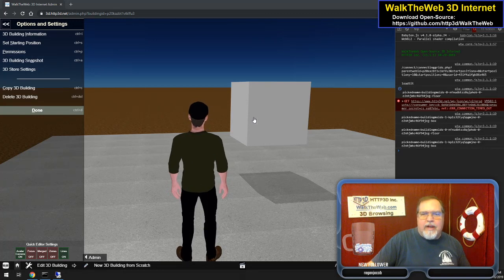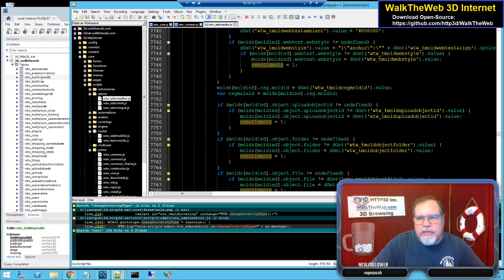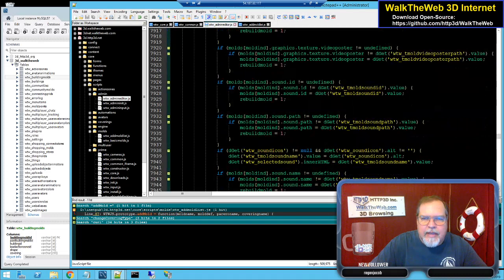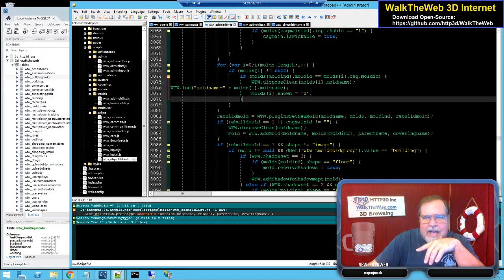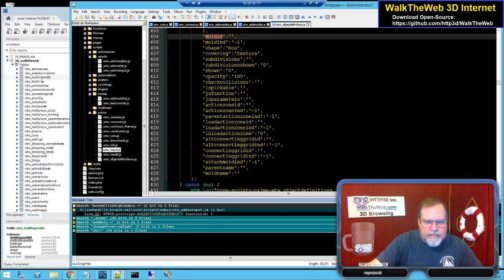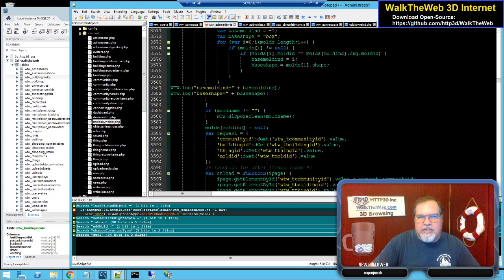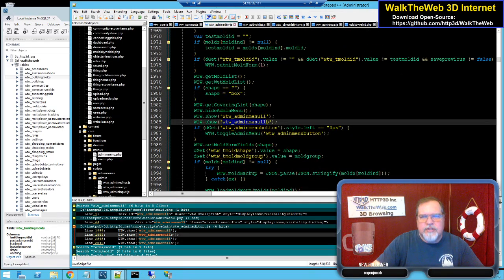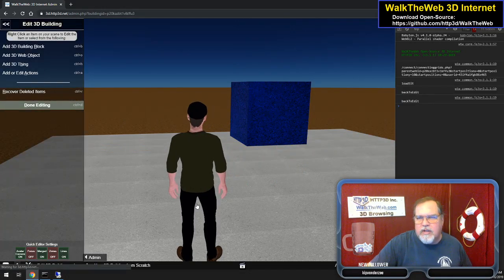3D Internet - Test and Repair type of day...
Doing a bit of whack-a-mole troubleshooting, where i use the features and fix anything that doesn't work smoothly.